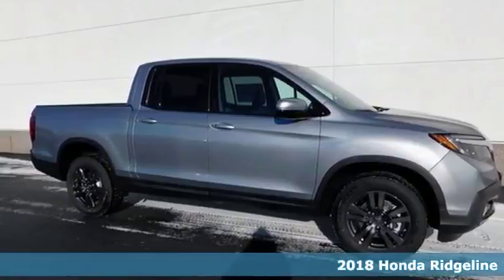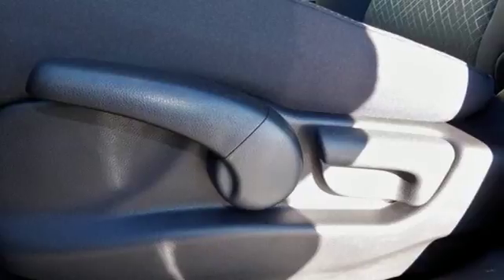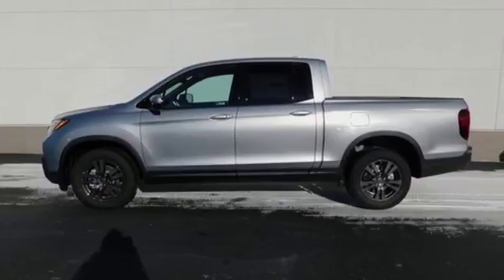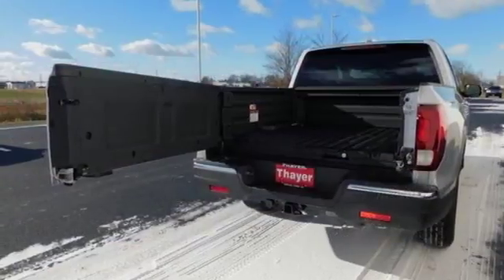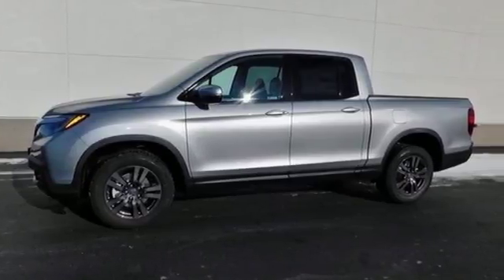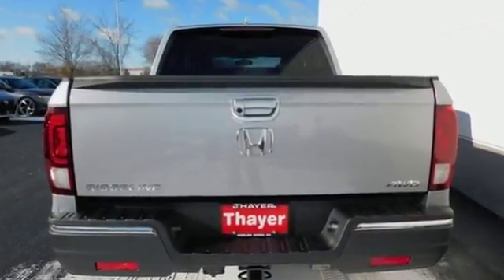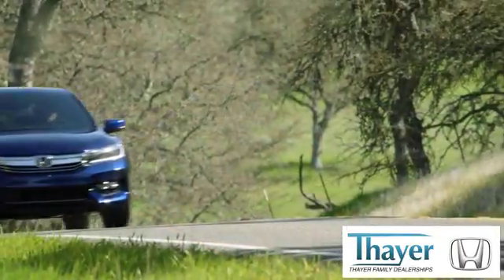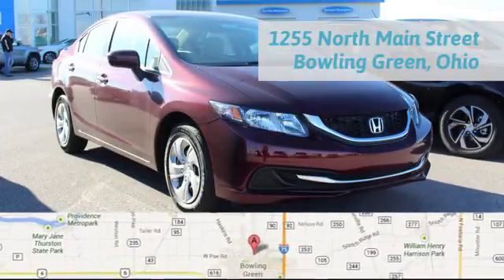New 2018 Honda Ridgeline Bowling Green OH Perrysburg, OH #18130 - SOLD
Year: 2018
Make: Honda
Model: Ridgeline
Trim: Sport
Engine: 3.5L V6 SOHC i-VTEC 24V
Transmission: 6-Speed Automatic
Color: Silver
Interior: Black
Stock #: 18130
VIN: 5FPYK3F18JB009697
Lunar Silver Metallic 2018 Honda Ridgeline Sport AWD 6-Speed Automatic 3.5L V6 SOHC i-VTEC 24V Only 15-20min south of the Toledo area!, Ridgeline Sport, 4D Crew Cab, 3.5L V6 SOHC i-VTEC 24V, 6-Speed Automatic, AWD, 7 Speakers, ABS brakes, Alloy wheels, AM/FM radio, Driver's Seat Mounted Armrest, Exterior Parking Camera Rear, Front Bucket Seats, Front dual zone A/C, Illuminated entry, Low tire pressure warning, Remote keyless entry, Split folding rear seat.brbrThink Thayer Honda for service, value and selection. If its about the price think Thayer Honda as well. Only a short drive from the Toledo or Findlay area. Recent Arrival!brbrbrThink Thayer - for your One-Stop Shopping Experience!

Address:
1019 N Main St